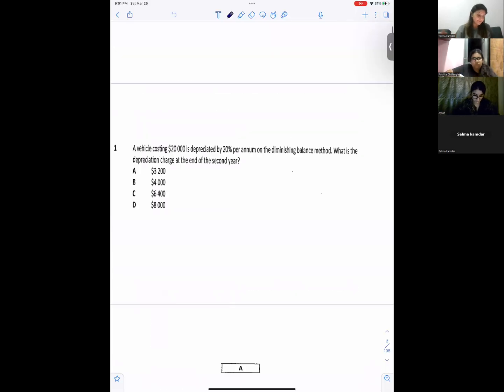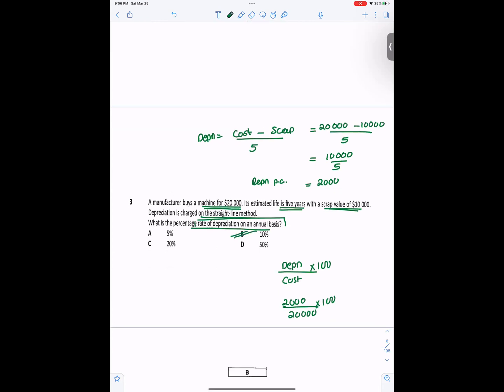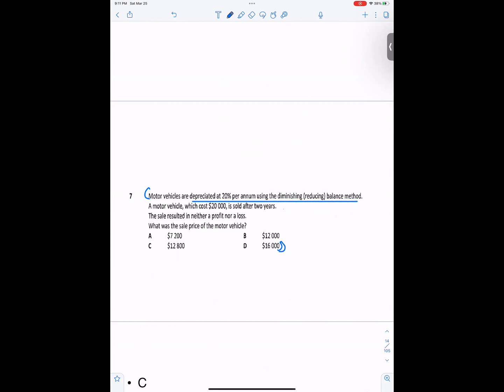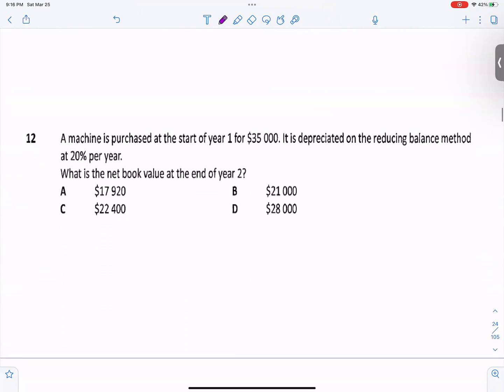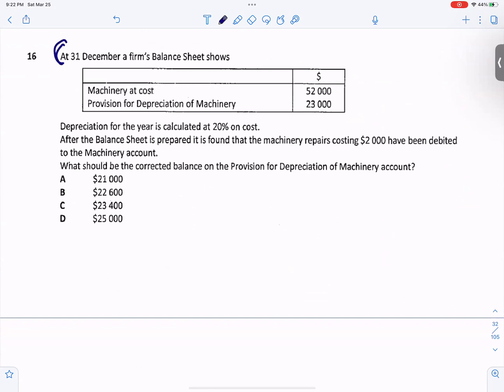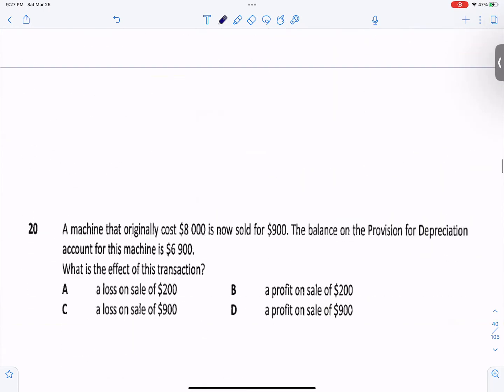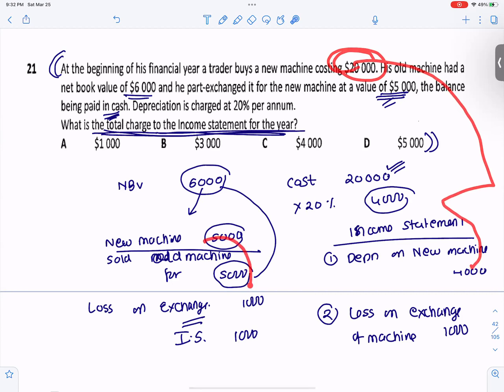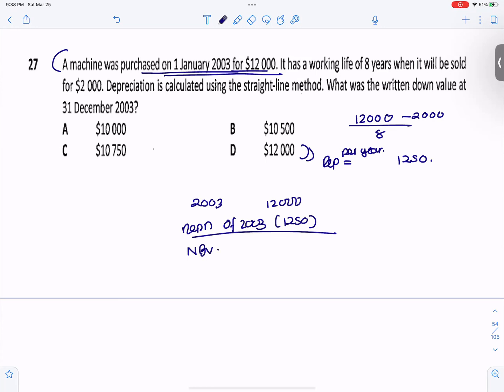IGCSE Depreciation MCQ Part 1